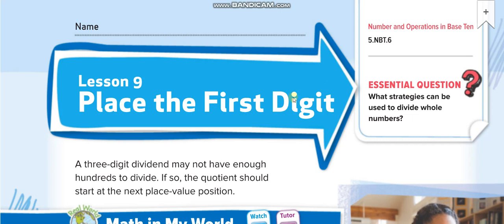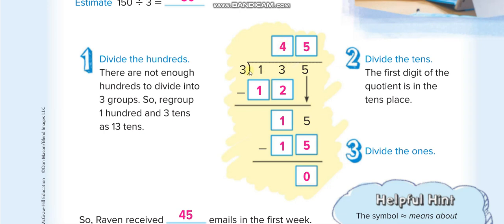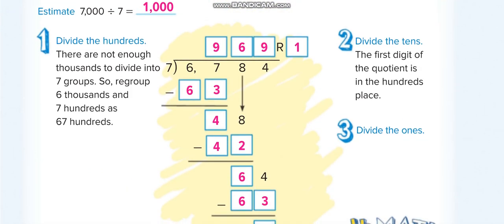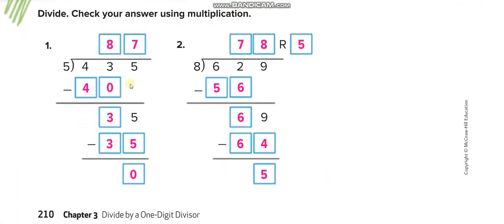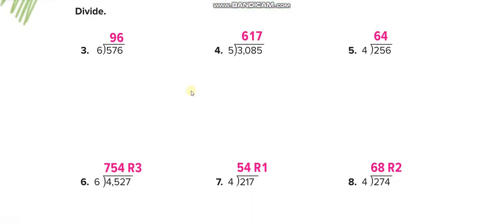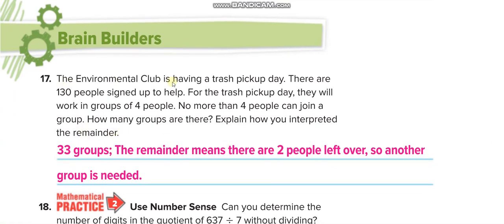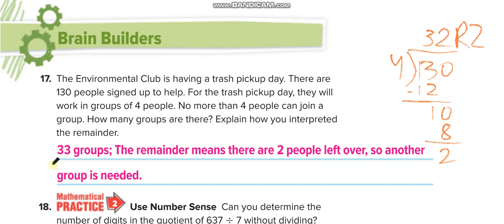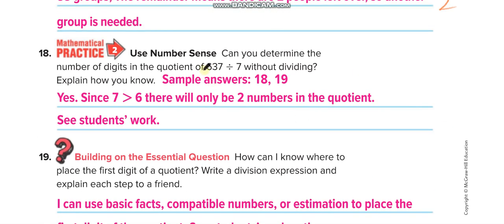Grade 5 Chapter 3 Lesson 9 Place the First Digit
How to Place the First Digit in Long Division